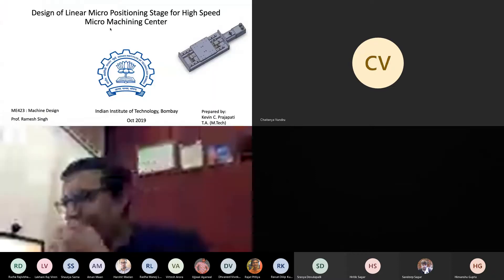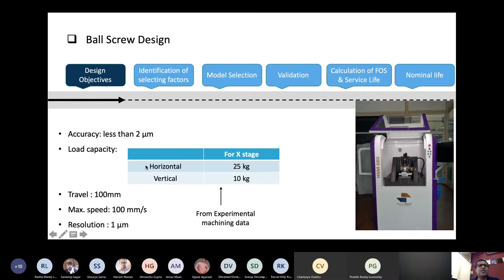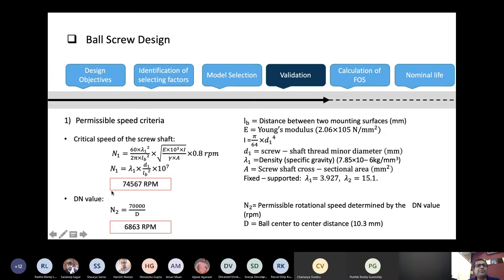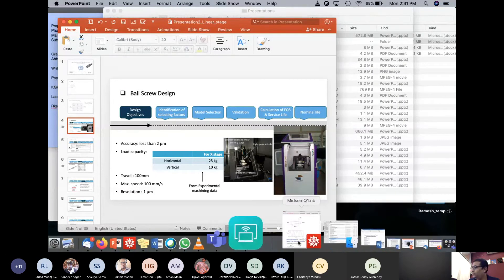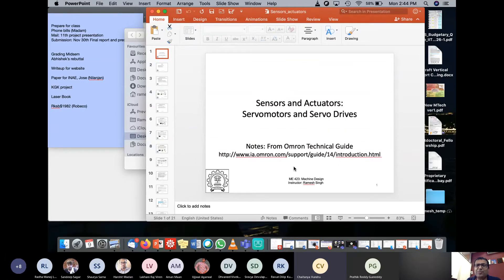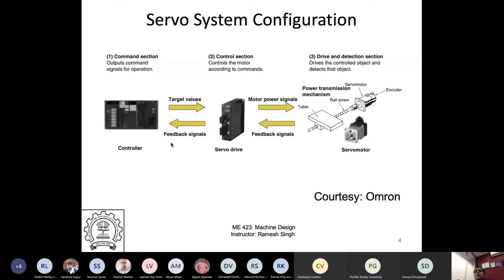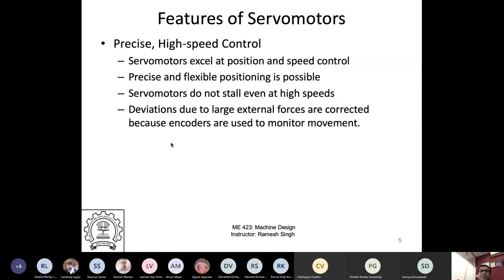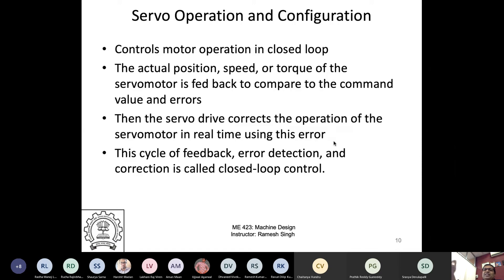Stage design Servo Motor